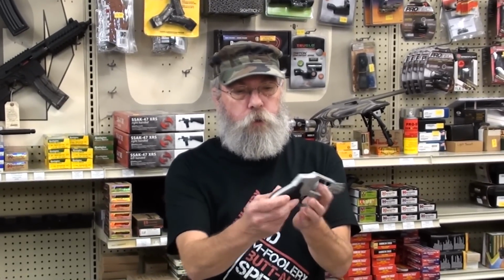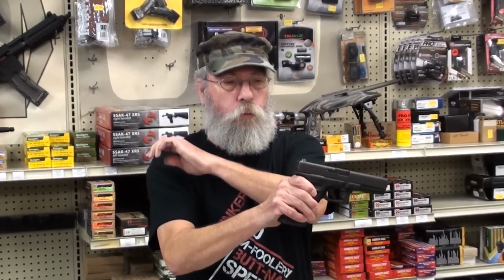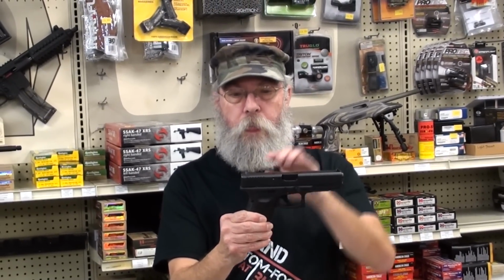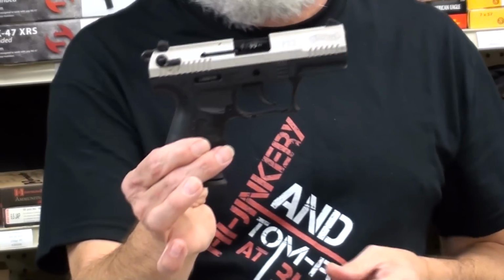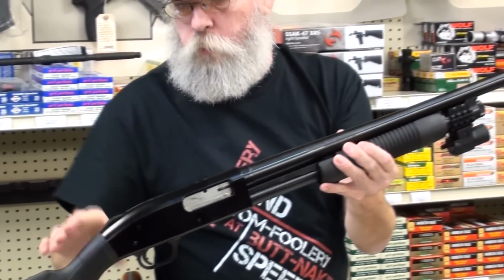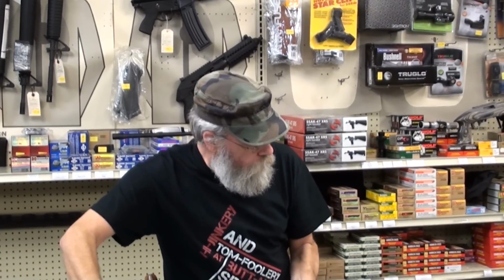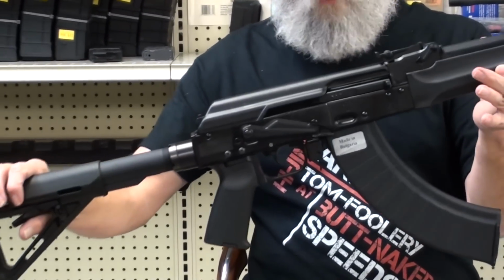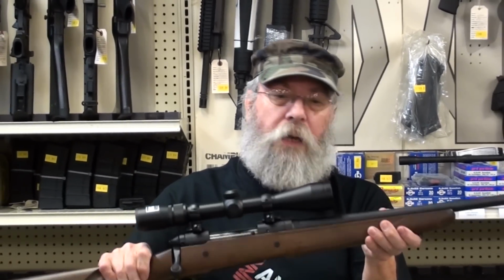Firearms Facts Episode 15: How to Choose a Firearm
We get a lot of people asking about what they should look for in their first firearm. Many people don't know what to get...Should I buy a revolver, a shotgun, or an AR-15? Are they going to ban so called "assault" style weapons? Hopefully this video will let you glean a little knowledge on the subject and help you make a more educated and informed decision.

like Barry's shirt?